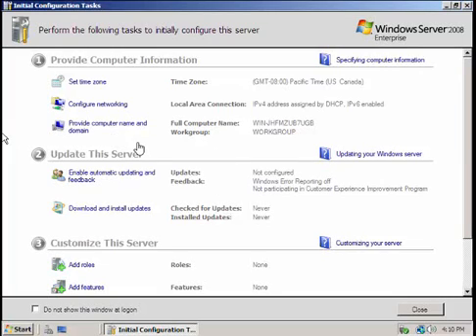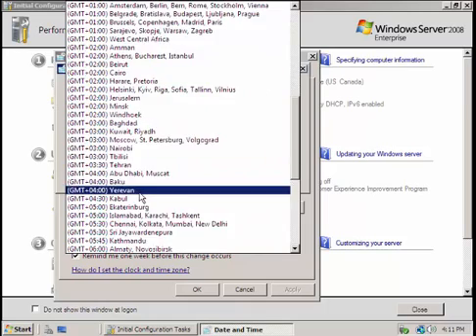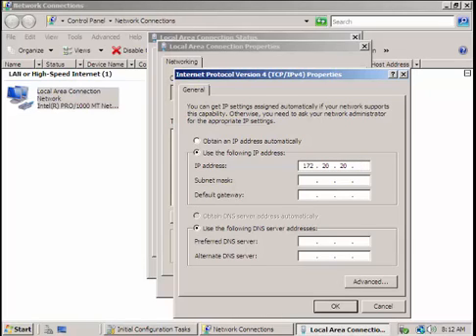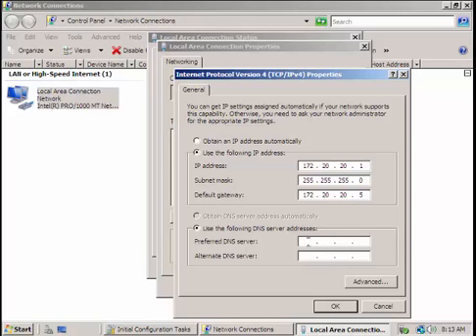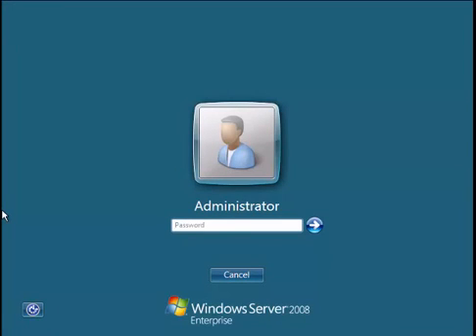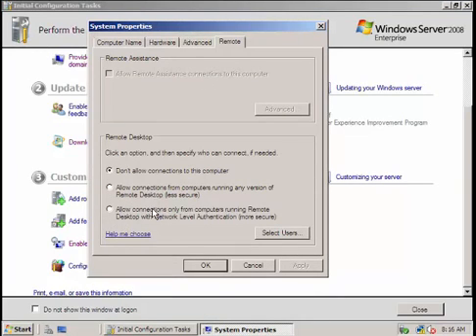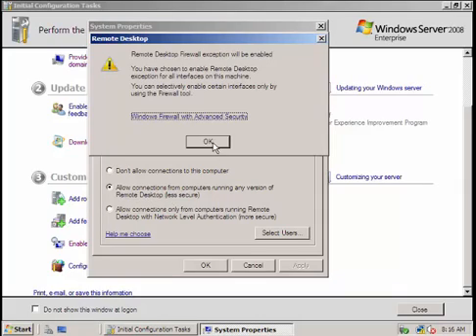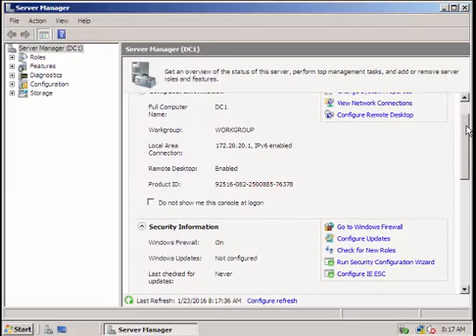Configuring Initial Configuration Task Server 2008 CSS NCII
In this video, we'll guide you through the initial configuration tasks that are essential after installing Windows Server 2008. These steps are crucial for setting up your server environment correctly. Follow along as we configure the time zone, network settings, computer name, remote desktop, and more.

In This Video, You Will Learn:
1. Setting the correct time zone
2. Configuring network settings with static IP
3. Changing the computer name
4. Enabling remote desktop access
5. Configuring Windows Firewall

Timestamps:
00:00 - Introduction
00:30 - Setting the Time Zone
01:15 - Configuring Network Settings
03:00 - Changing the Computer Name
04:00 - Enabling Remote Desktop
05:00 - Configuring Windows Firewall
06:00 - Final Steps and Summary